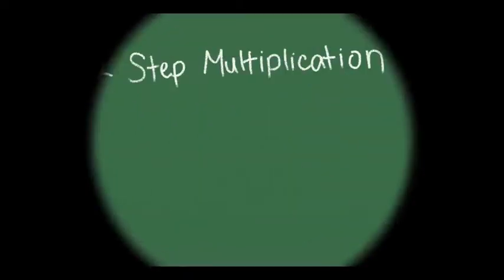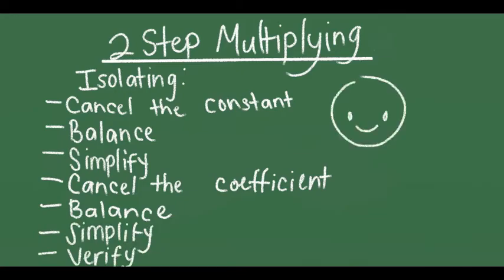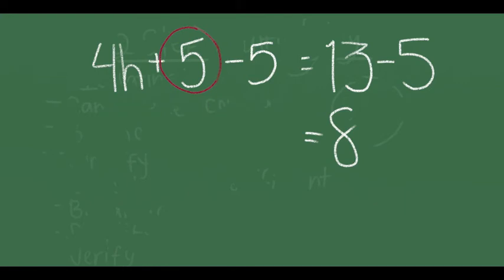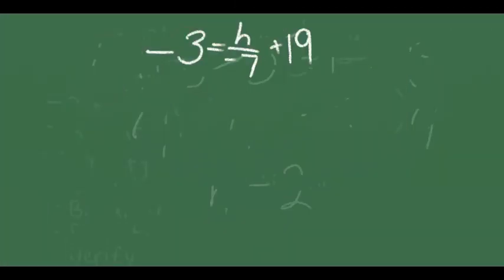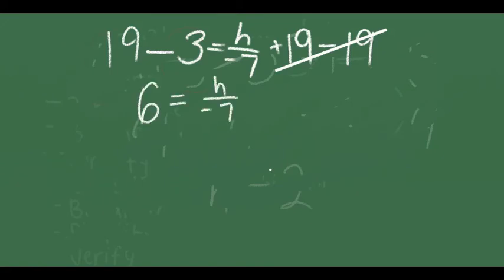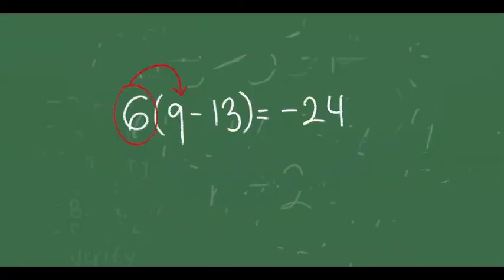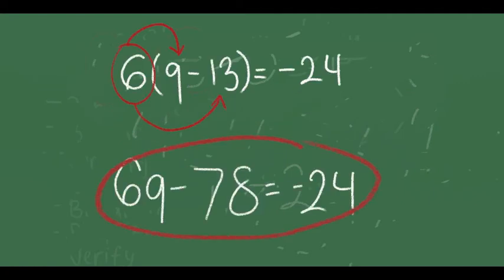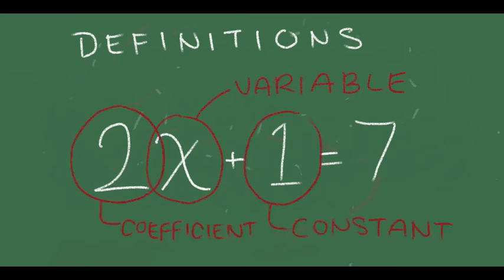Eula and Mariel's Algebra Unproject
It's Mathematical Time!
Eula seeks Algebra help, since her math test is tomorrow. Mariel is her tutor or whatever.

Well I finally figured out the problem on why it wouldn't upload, it's like really late, i'm sorry.